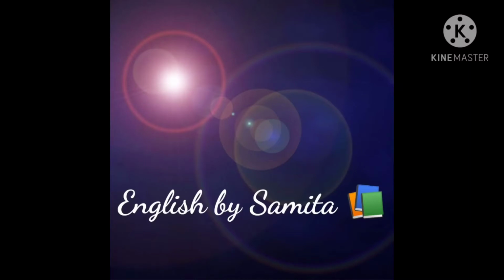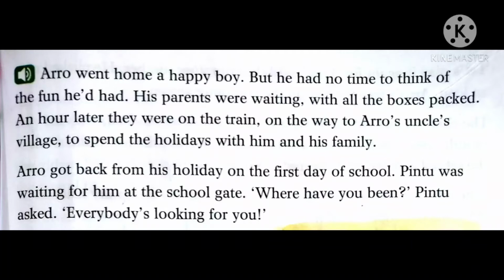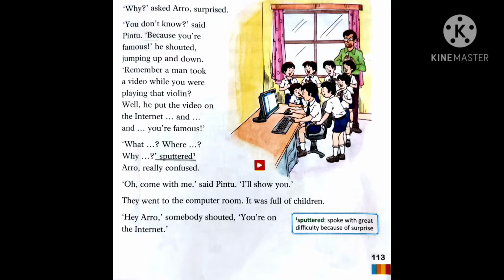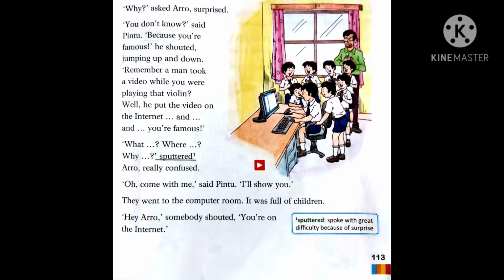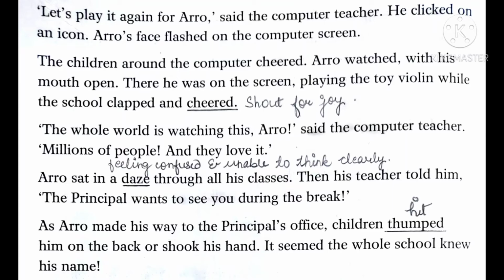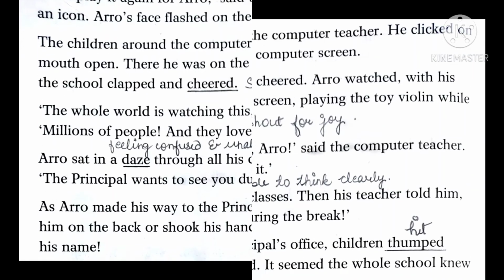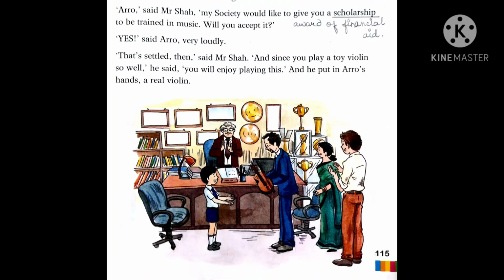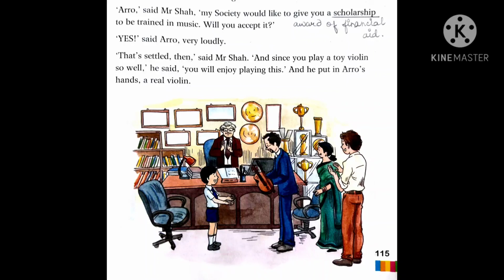Class 3 | English | Chapter 10- The Toy Violin (Part II)